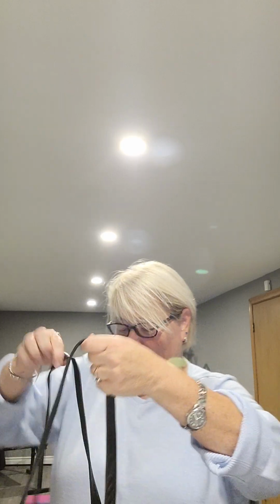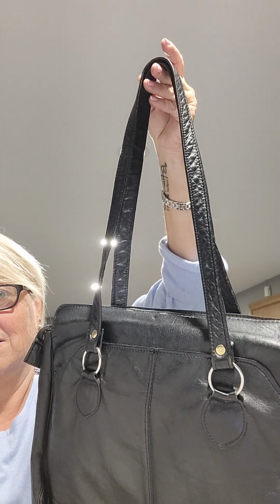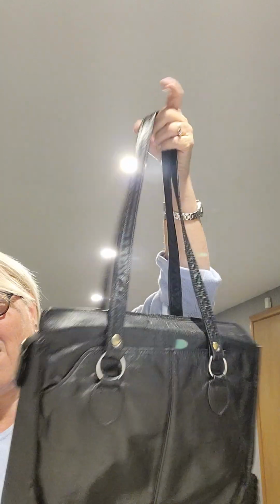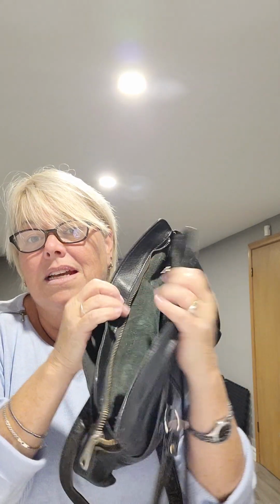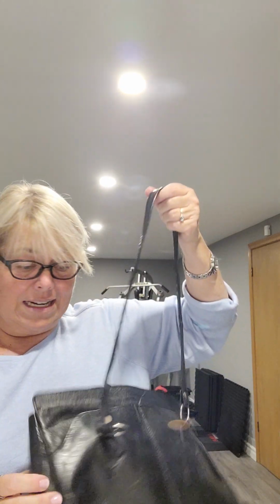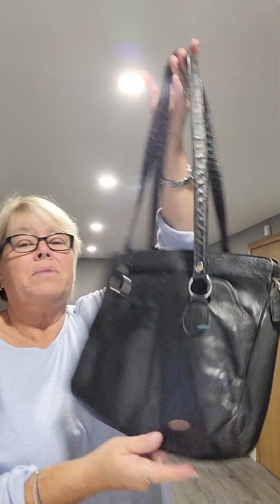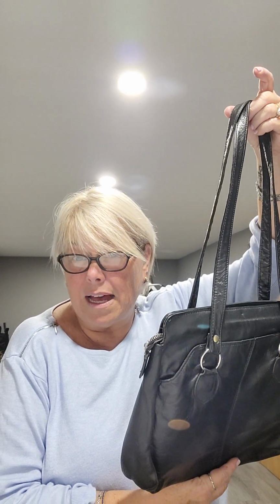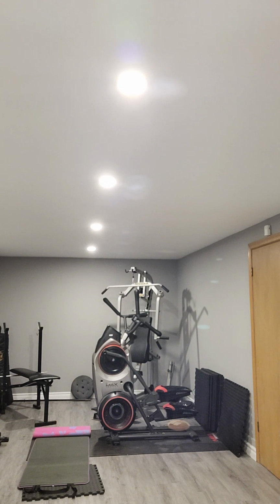Vintage Bag Experience #486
1970s Black Tote Style Shoulder Bag

Love the utilitarianism of this bag, throw it over your shoulder and go.